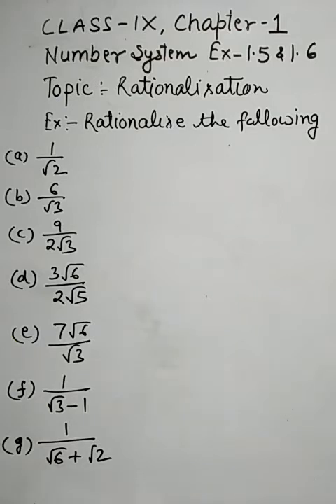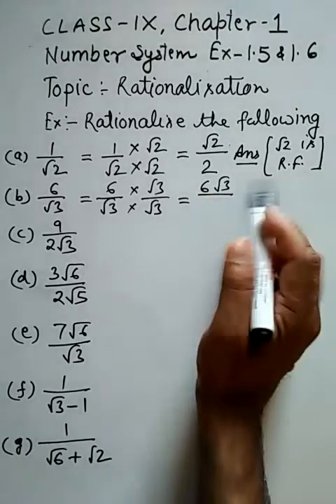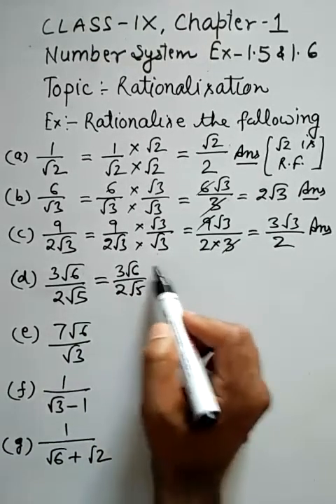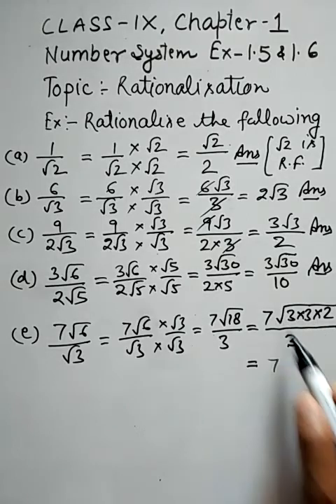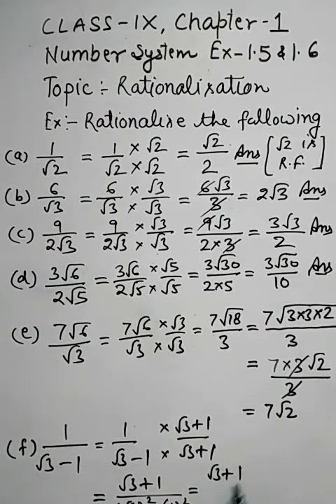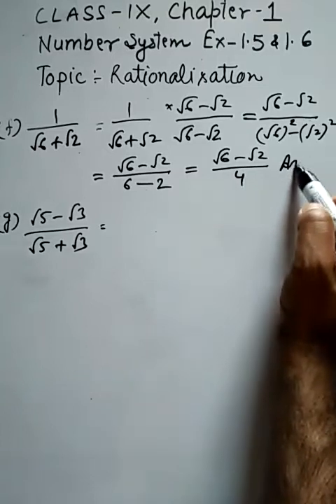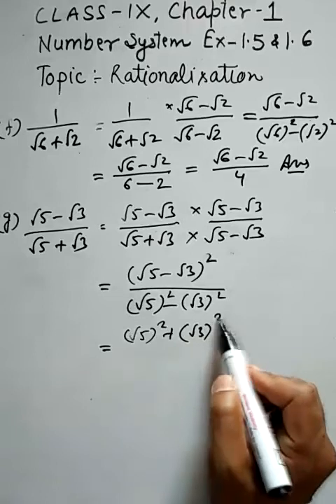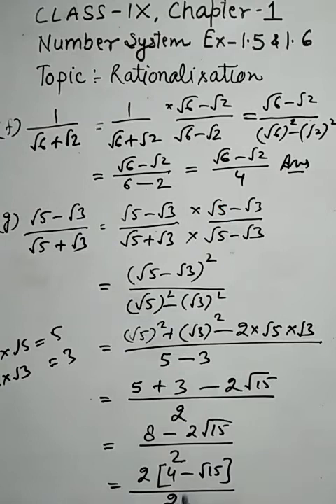April 16, 2020